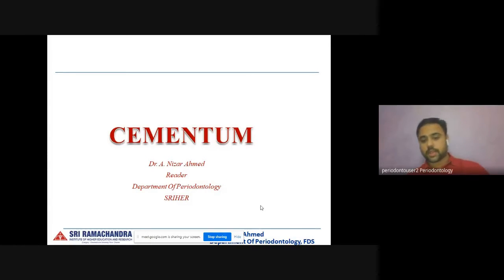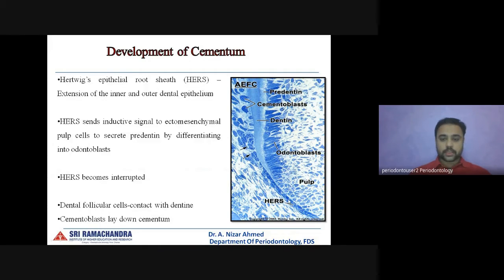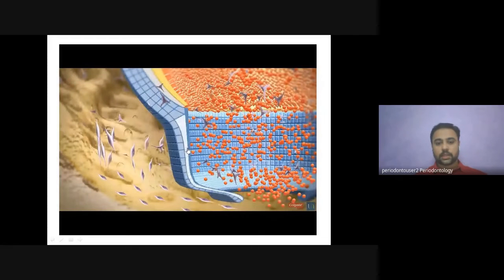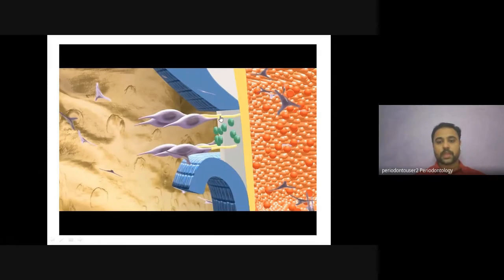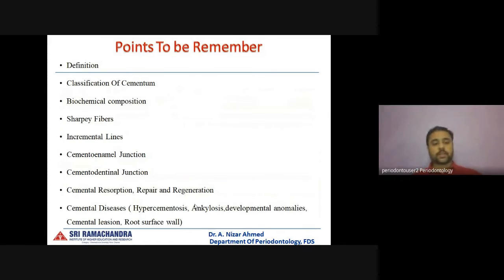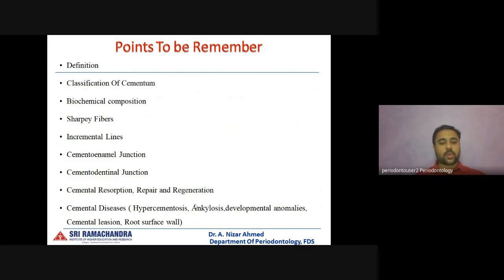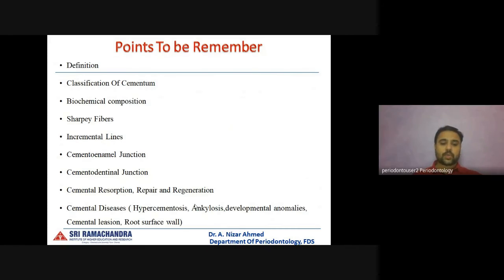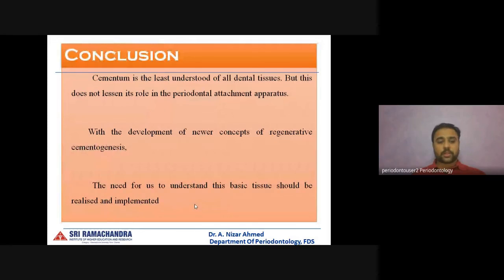Cementum basics in short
i have uploaded basics of cementum points to be remember